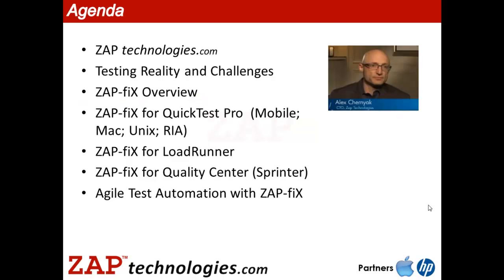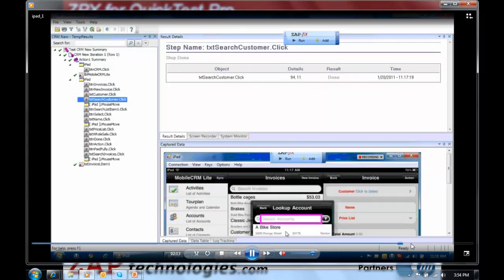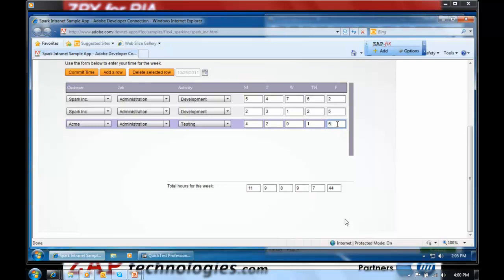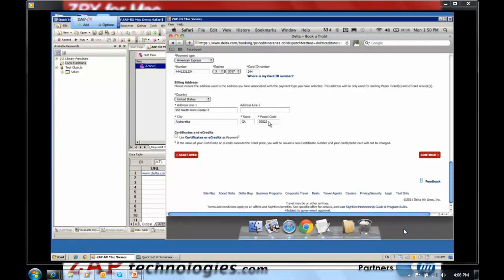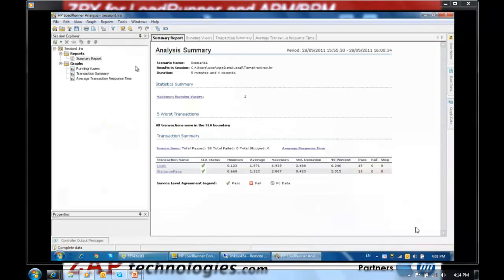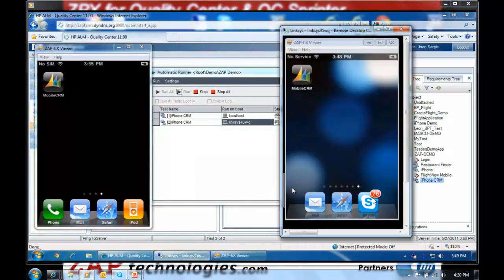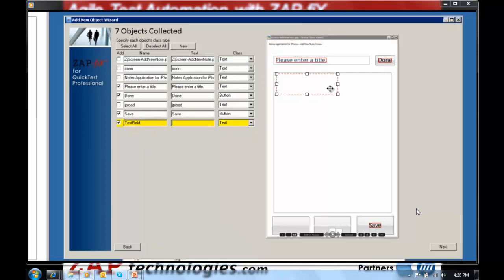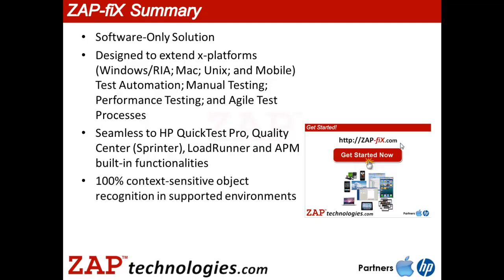Vivit_Webinar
Video Title: Vivit_Webinar

-- GinkoSolutions.com